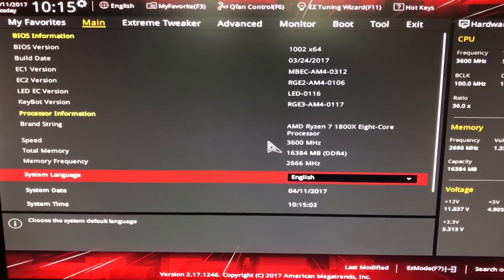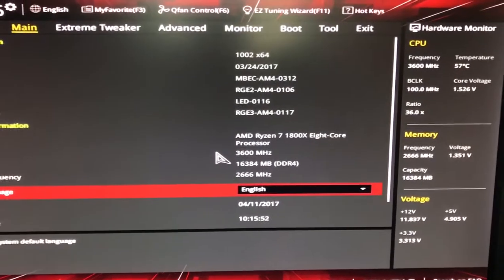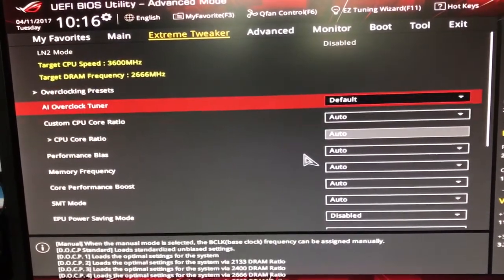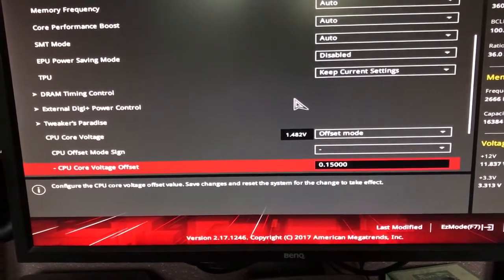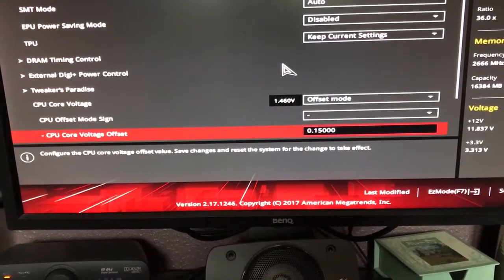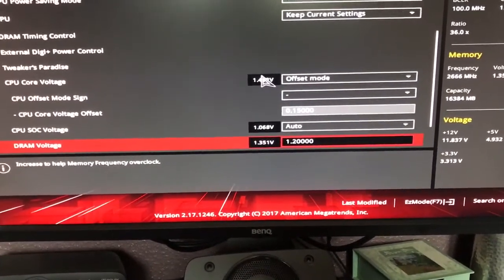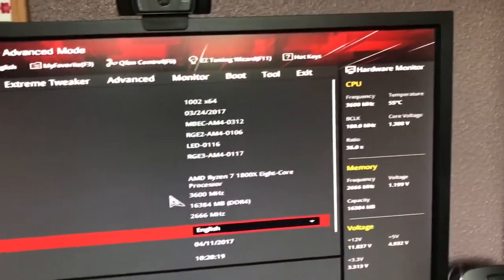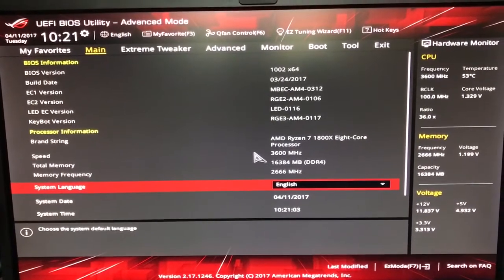Crosshair VI Hero and Ryzen voltage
After building myself a new PC I couldn't help but notice the CPU voltage was a little high (1.46V in the UEFI without overclocking!) especially considering reviewers have been using 1.45V as their top end Overclocking voltage, so I decided to "fix" the voltage issue